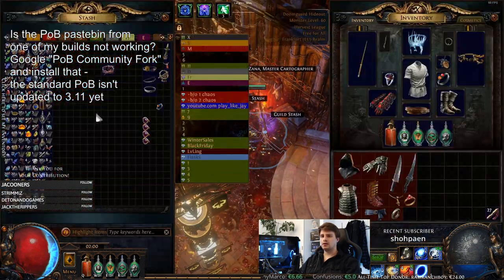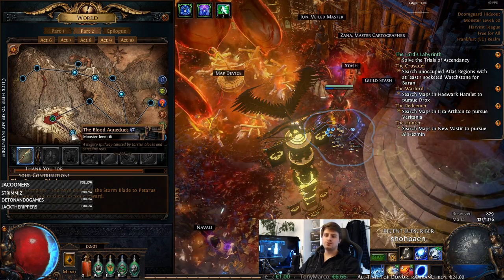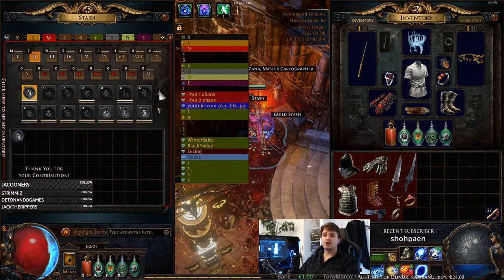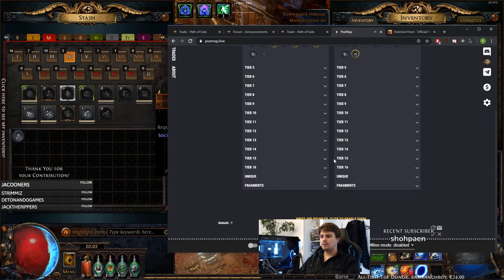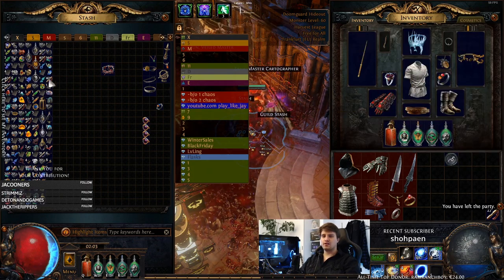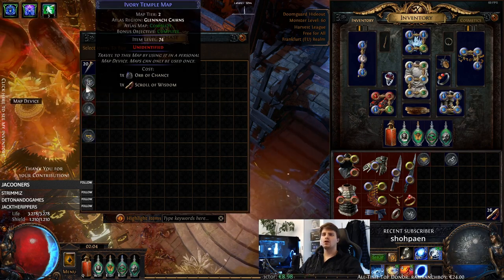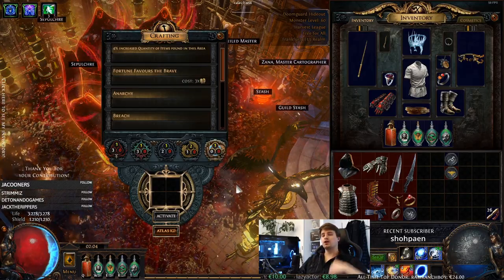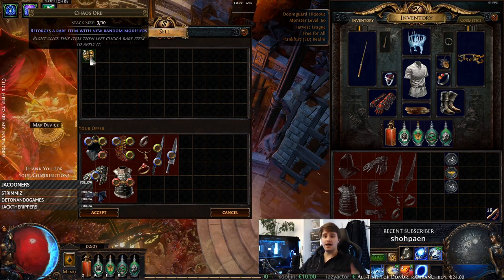[PoE] [Guide] Free, easy, fast low-mid Map Progression - How to get early Currency - League Day 1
Just a short onetake video without any editing I made after the stream explaining how I am progressing early leaguestart without any investment and getting Currency.